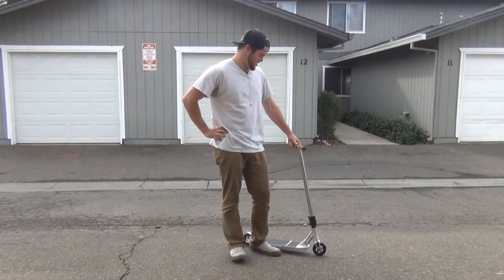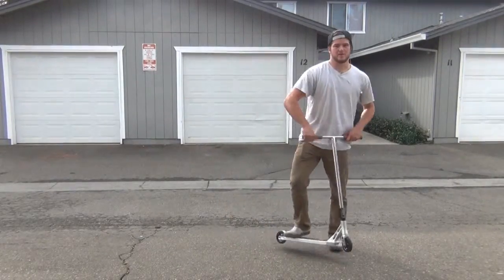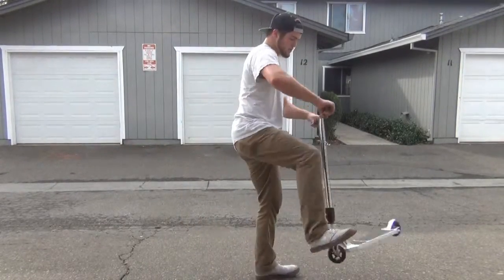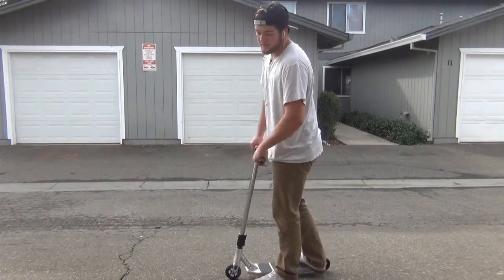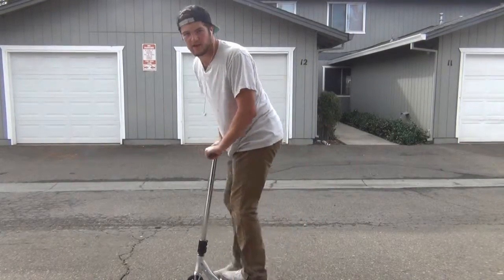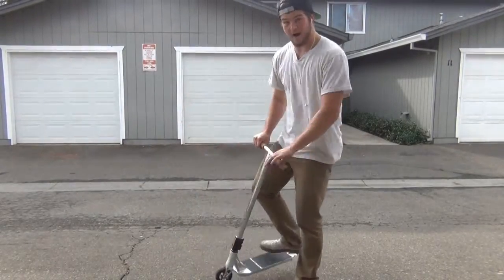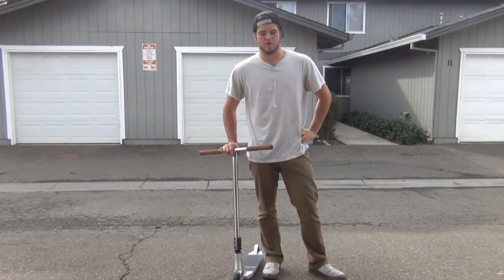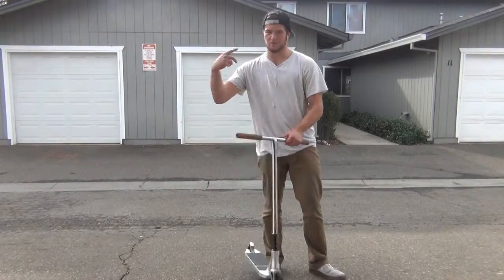How to 180 Heelwhip - Pro Scooter Trick Tutorial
Casey DeHaven shows us how to pull of a 180 Heel Whip on a scooter. Make sure you have your 180s and heel whips down before trying this one - but once you have it down, this is valuable trick to have in your bag.

See all pro scooter trick walkthroughs on the Gryndo Scooter Blog